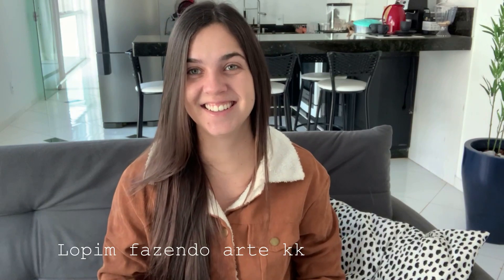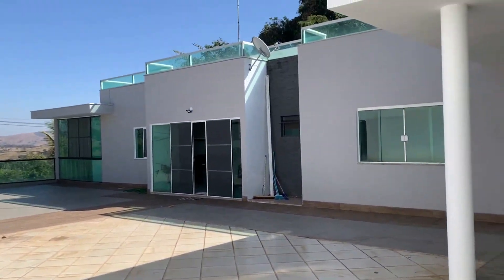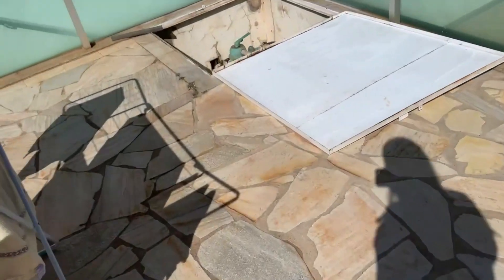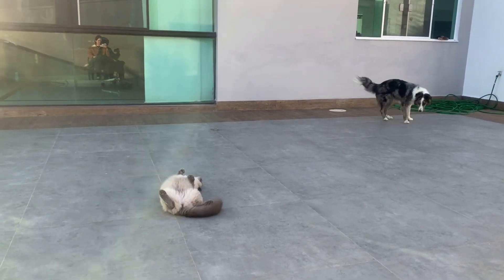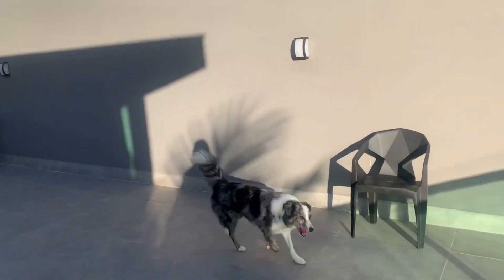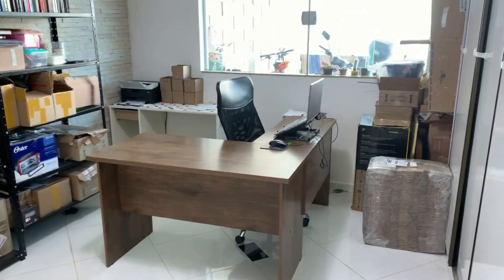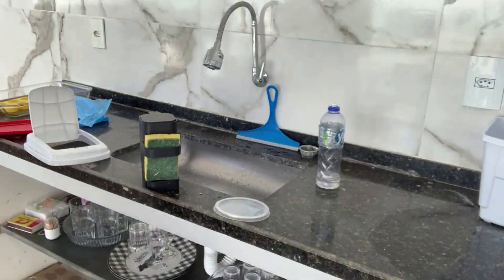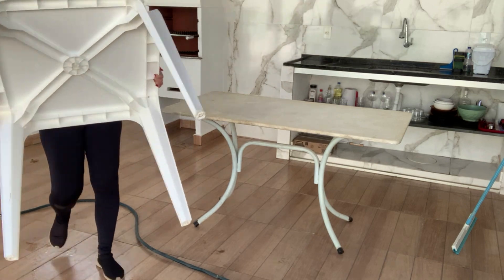OS PISOS NOVOS CHEGARAM! ✨ DIA DE FAXINA, escritório de cara nova & rotina de dona de casa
Oi oi gente! Tudo bem com vocês?
No vídeo de hoje trouxe um pouco da minha rotina de dia de casa, mostrei algumas novidades, os pisos da nossa área externa que será reformada chegaram, ganhei uma mesa nova do meu namorado ❤️
Mostrei um pouco da nossa faxina no quintal para curtir o final de semana.
Meu escritório esta tomando forma aos pouquinhos.
Em breve vou trazer um vídeo bem legal de DIY e vídeo de comprinhas da Shopee que já faz um tempinho que não gravo, estou bem empolgada.
Espero que vocês gostem, o video foi feito com muito carinho.
Um abraço e até o próximo vídeo!